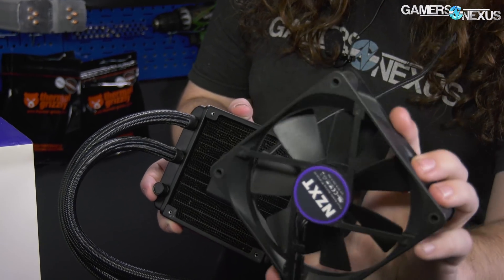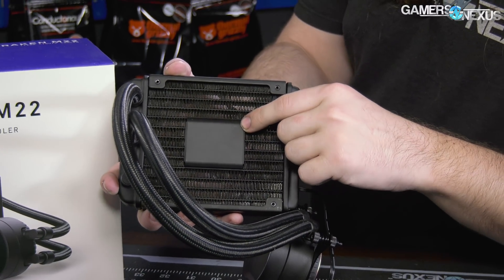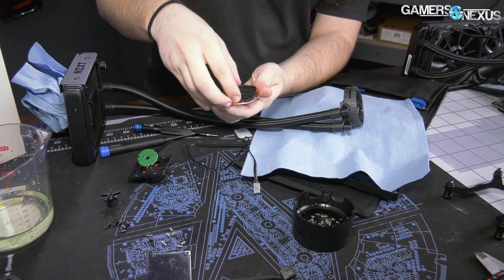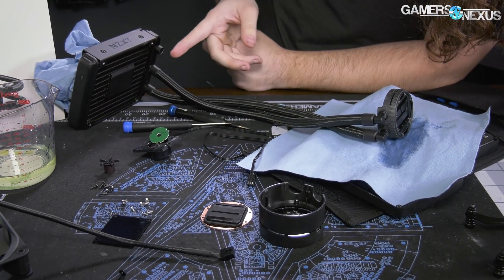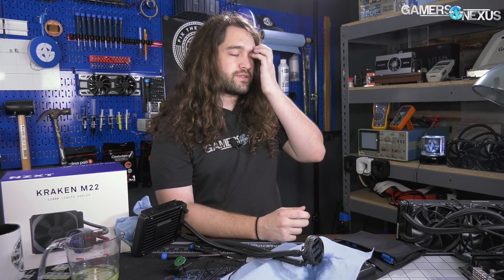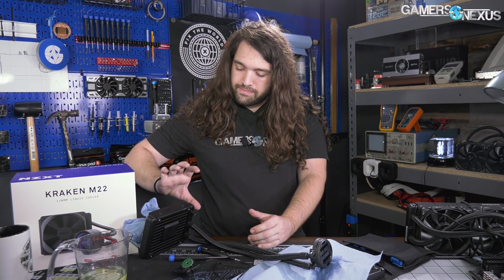Tearing Down a Strange Liquid Cooler - NZXT M22 Pump-in-Rad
We disassemble the NZXT Kraken M22 closed-loop liquid cooler ("AIO") to learn more about how the pump-in-radiator design works.

This tear-down looks at the NZXT Kraken M22 liquid cooler, supplied by Apaltek and heavily customized by NZXT. The cooler locates its pump in the radiator, which is primarily to bypass legal limitations by Asetek's constrictive patent hold on the industry. Asetek's patent has been enforced in the US, and basically allows them to own the pump-on-block design of closed-loop liquid coolers for computers. This forces manufacturers opting-out of Asetek to find clever bypasses, like mounting the pump in the radiator or in-line in the tubes. Enermax's Liqtech coolers do something similar. Most of the coolers on the market, like the Corsair H150i Pro, H115i, H100i, etc., and NZXT X62, X52, etc., use Asetek pump designs.